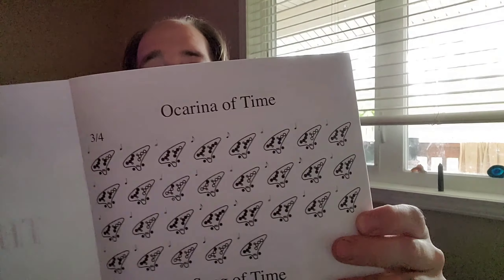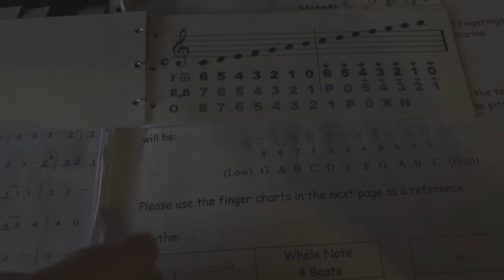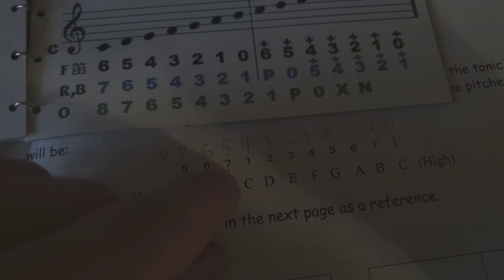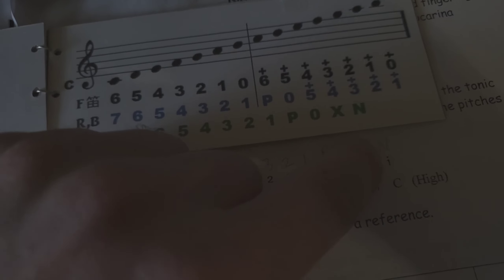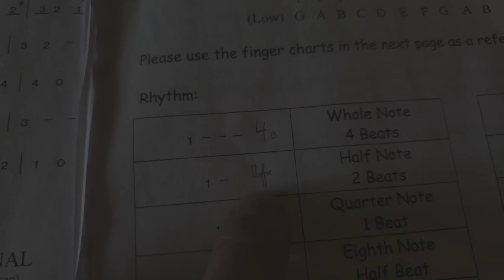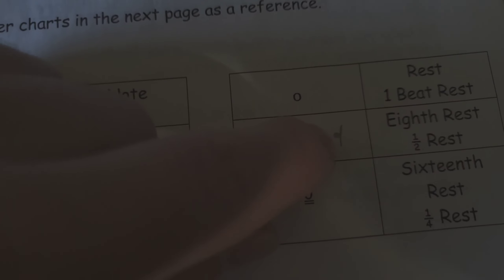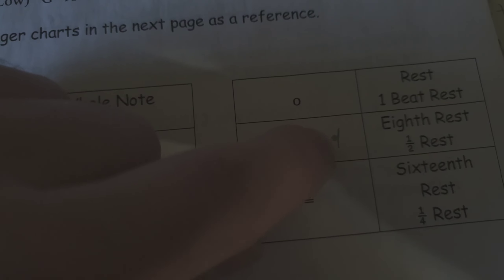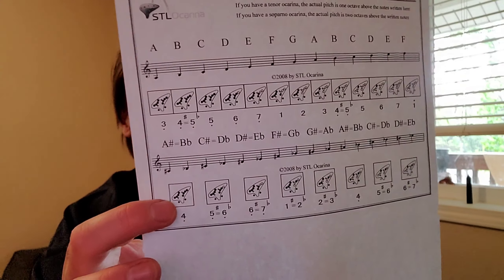STL songbooks Review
My review of all the Songbooks by STL Ocarina. All the reasons why their system is ridiculous.